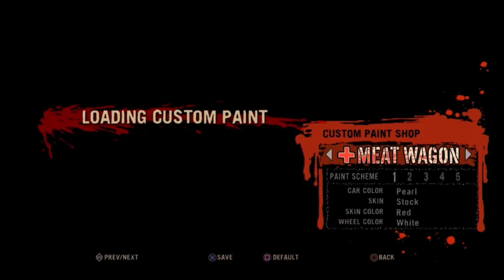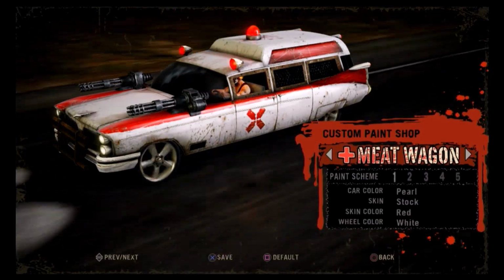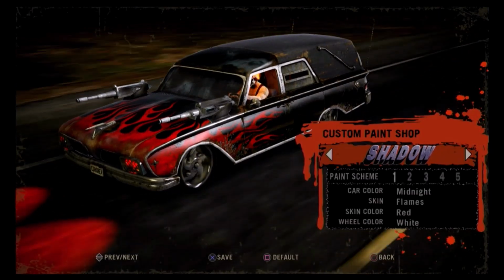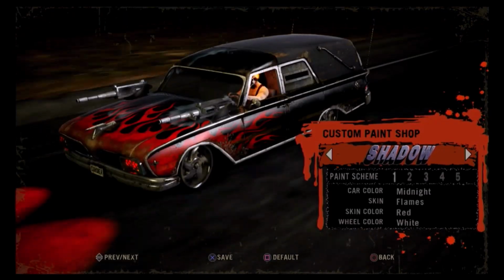Twisted Metal 2012: car inspection pt. 1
Looking at the cars and talking a little aesthetics and history.